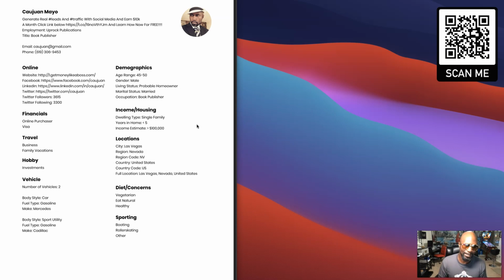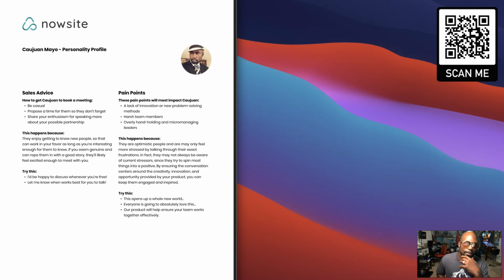Nowsite Insite and Nowsite Network Live Demo & Sneak Peek - Nowsite Review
Nowsite Marketing is the #1 all in one marketing platform for entrepreneurs and network marketers. Use Nowsite Marketing to fully brand yourself and market your business online. Nowsite makes building your brand simple. Nowsite Network allows you to tap into the mind of the prospect your seeking and gives you back all the data needed to confidently reach out and close your prospect. Nowsite makes marketing easy. Nowsite Network is the future. Nowsite is one of the most innovative companies online